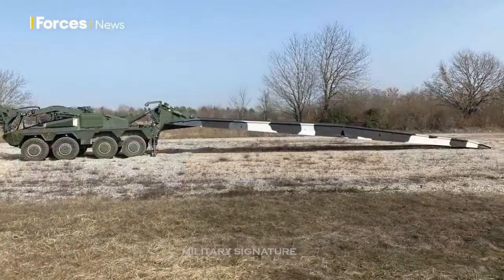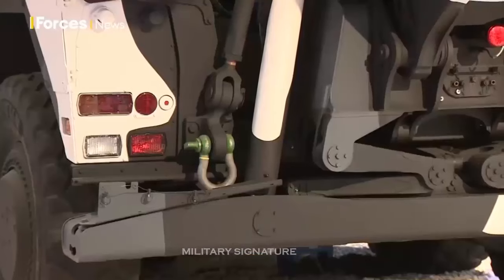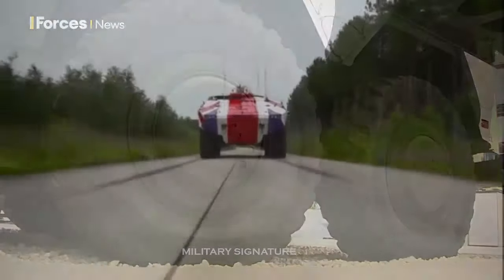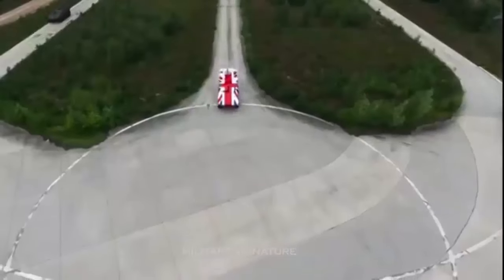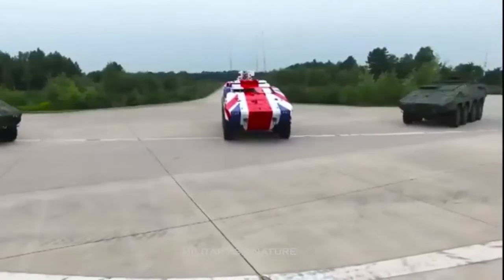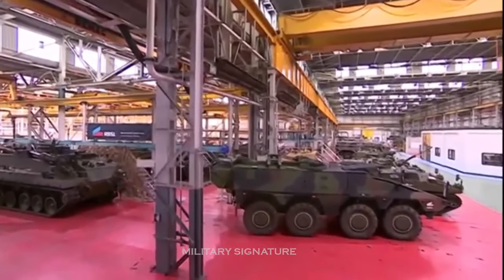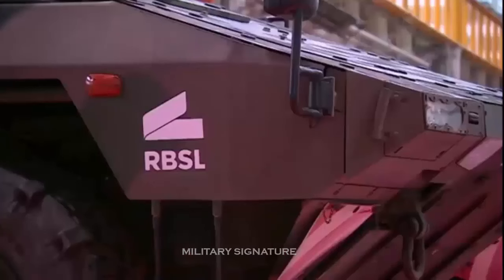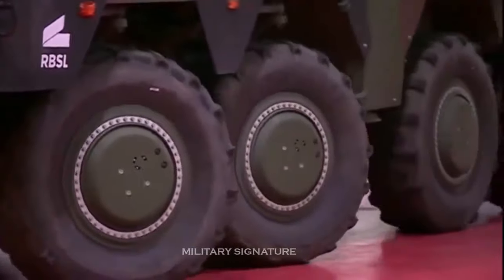UK Boxer armoured vehicle with an RT60 turret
new variant of the Boxer armoured personnel carrier (APC) fitted with the new RT60 turret from Kongsberg is destined for a Middle East customer.

A fully functional prototype was on display at UK armoured vehicle manufacturer WFEL’s Stockport facility in July for viewing by officials from the British Army and UK MoD.